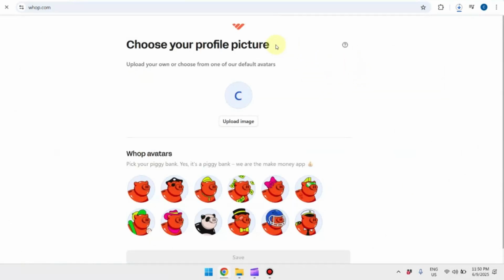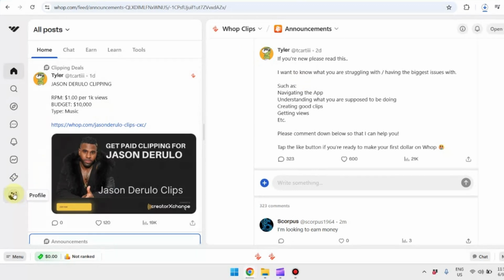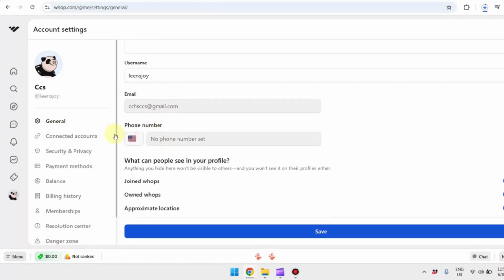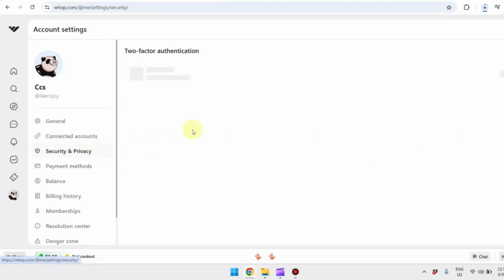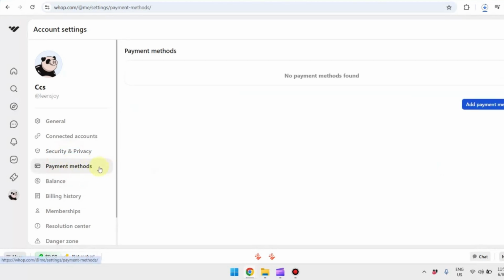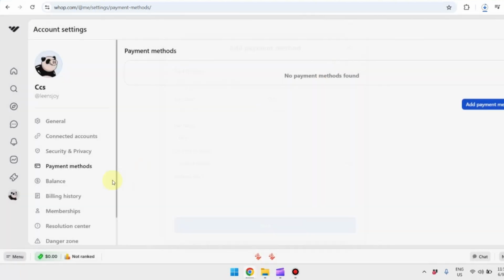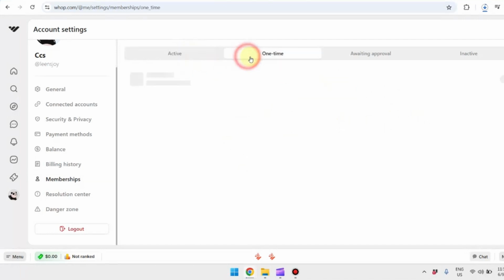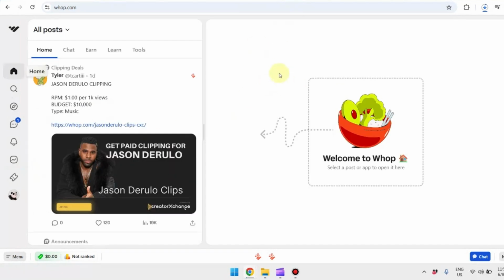How to Set Up Whop Account 2025 (Detailed Guide)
Ready to start selling or accessing digital products on Whop?

We’ll guide you through creating your account, verifying your email, and navigating the Whop dashboard so you can start using the platform right away.

🔹 Create your Whop account
🔹 Verify email and set up profile
🔹 Access or sell digital products on Whop

Perfect for beginners joining Whop in 2025.